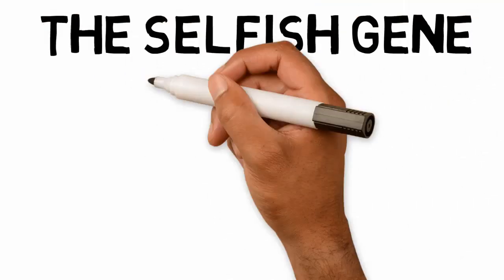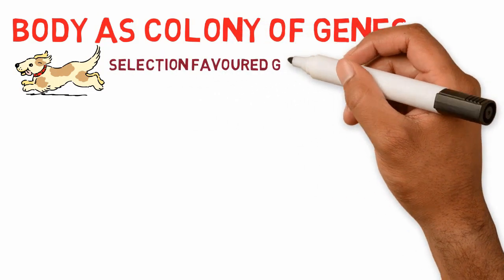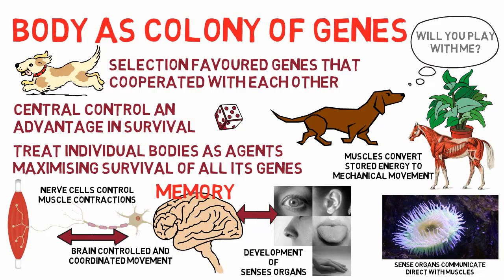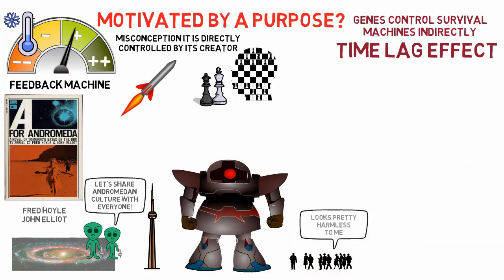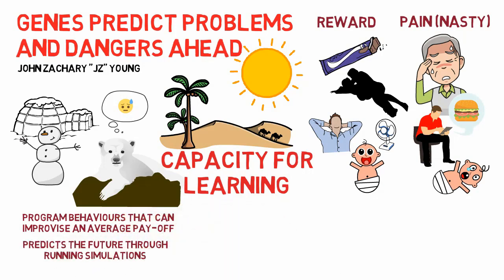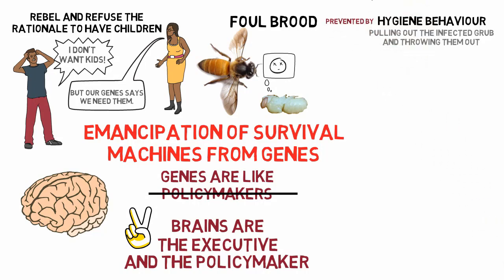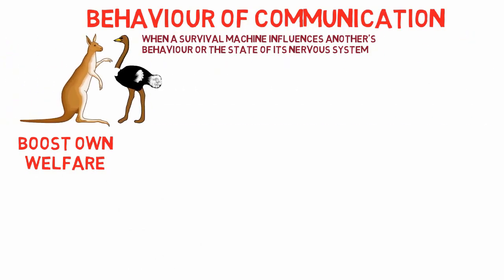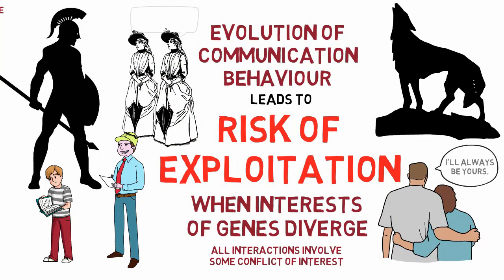THE SELFISH GENE Chapter 4: Gene Machine (by Richard Dawkins) | Animated Summary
This is a whiteboard animation video summarising Chapter Four: The Gene Machine of The Selfish Gene (1976) by Richard Dawkins. This chapter discusses the evolution of behaviours within survival machines and how this is linked to genes.

00:00 The Gene Machine
00:57 Survival Machines diversify?
01:23 Body as Colony of Genes
03:05 Purpose Machines
05:15 Genes Predict Future
06:50 Emancipation from Genes
08:52 Behaviour of Communication

The video was created to help students with reading and understanding the book. Created with the generous support of The University of Hong Kong, Li Kai Shing Faculty of Medicine, with all rights are reserved.

Book & Author: The Selfish Gene by Richard Dawkins
Animation and Narration: Dr Jack Tsao, LKS Faculty of Medicine, The University of Hong Kong